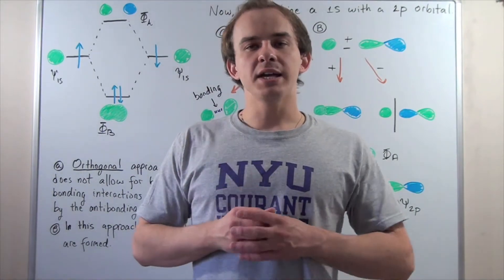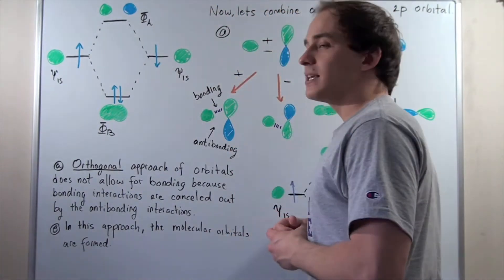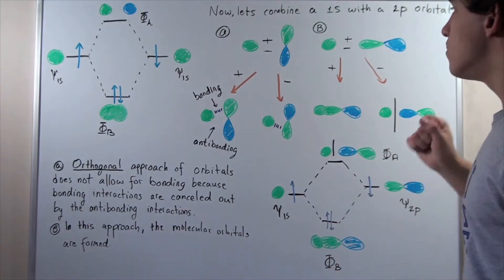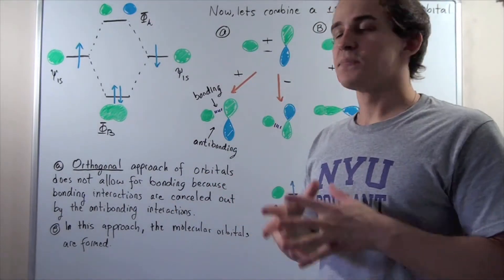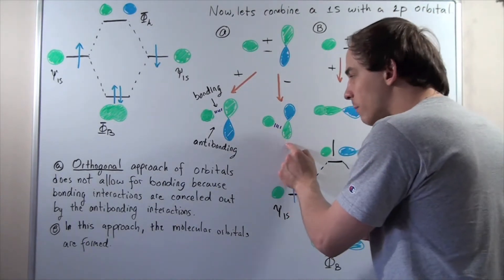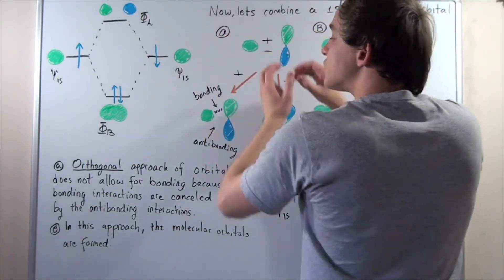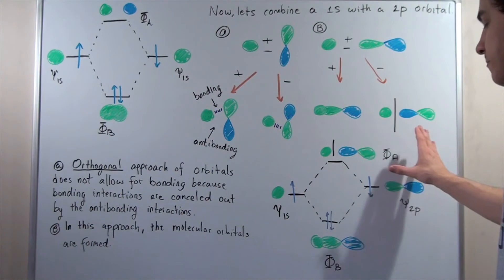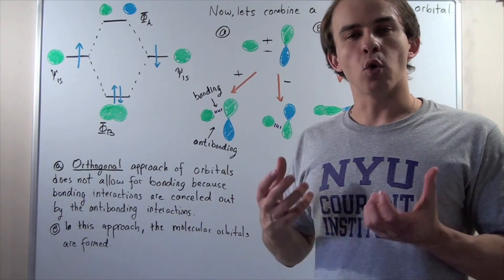Orthogonal Molecular Orbitals